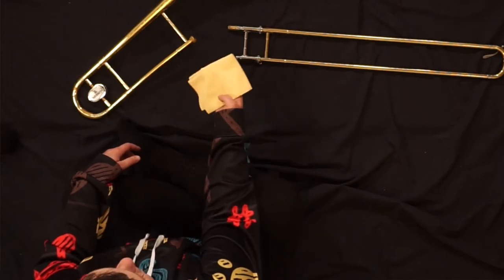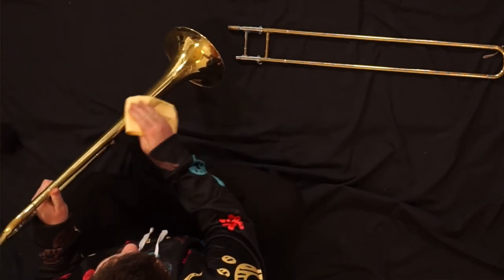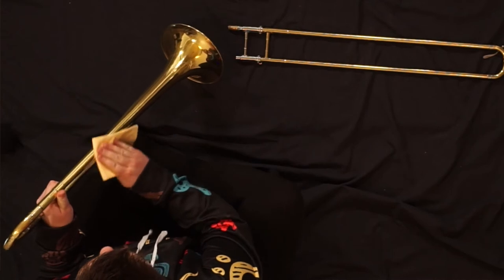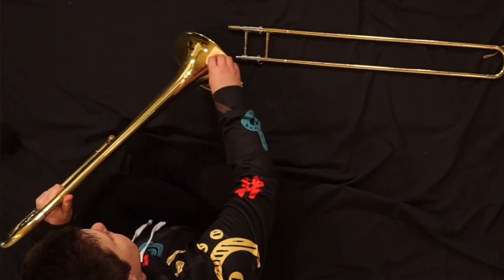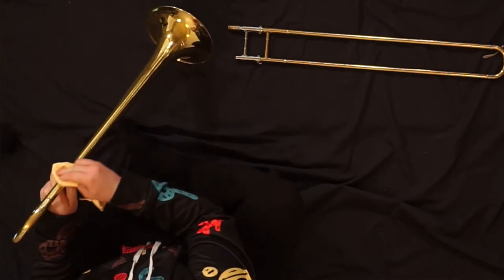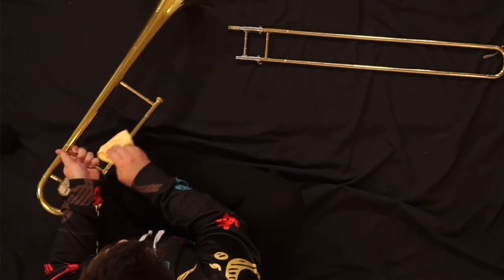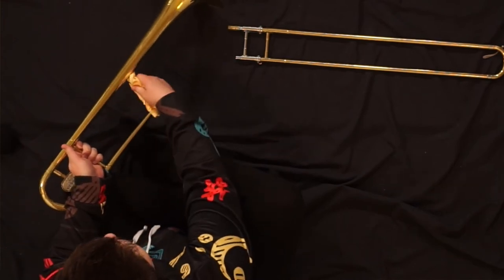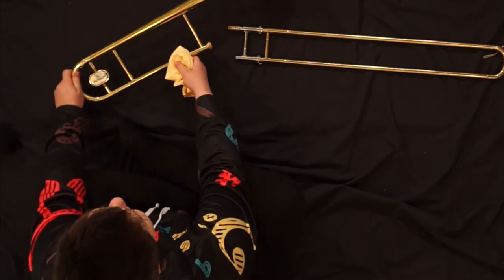Trombone Polishing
How to polish your trombone.
Materials needed: dry polishing cloth